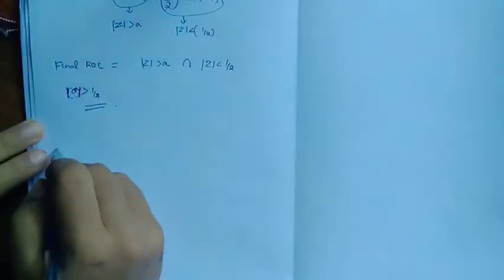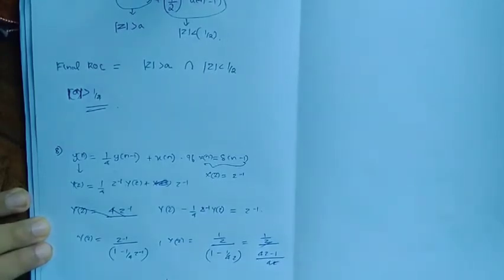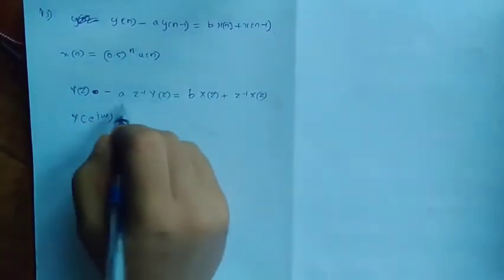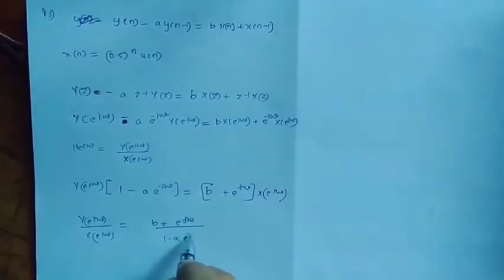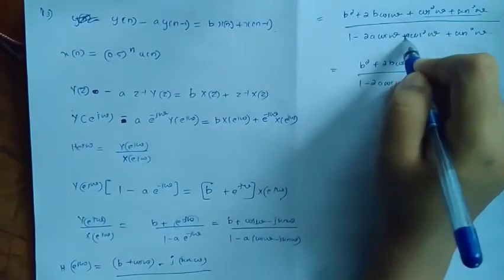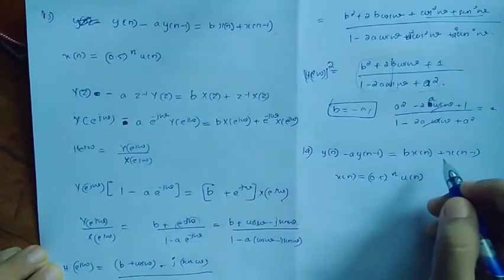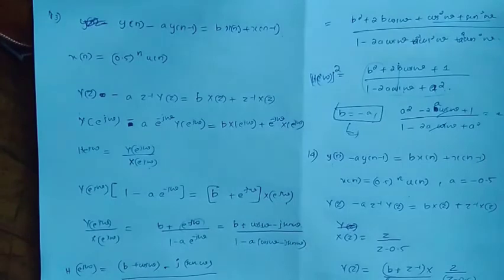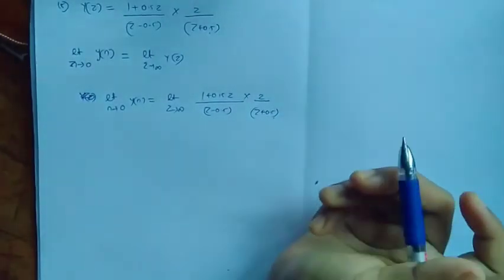Z transform problem for gate part 2